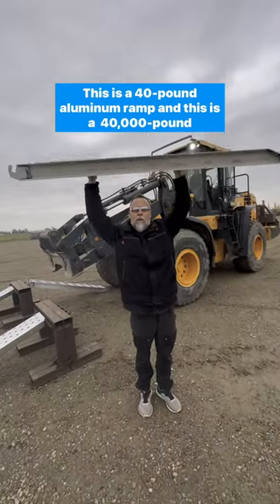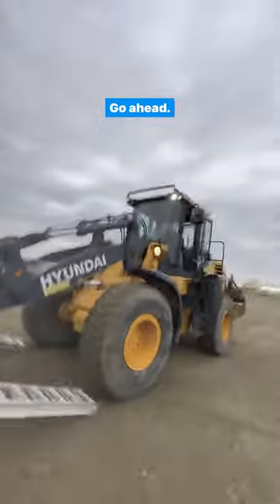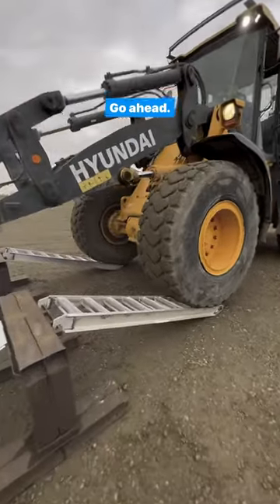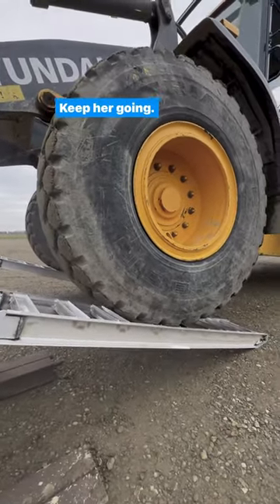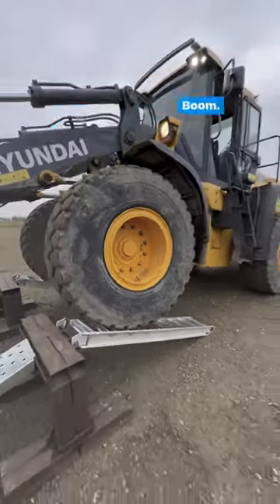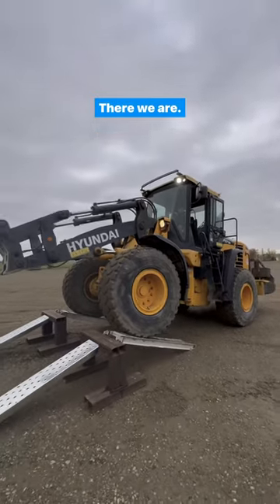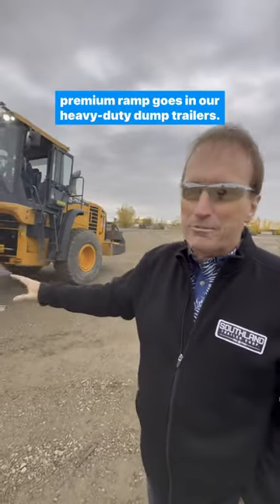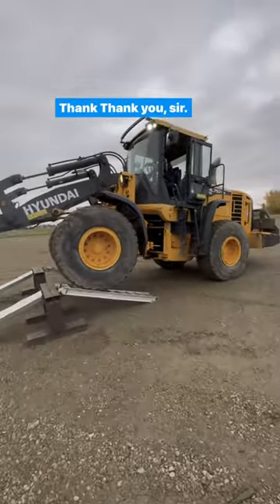40 lb Aluminum ramp VS 40,000lb payloader.